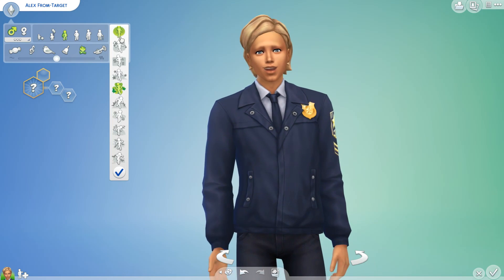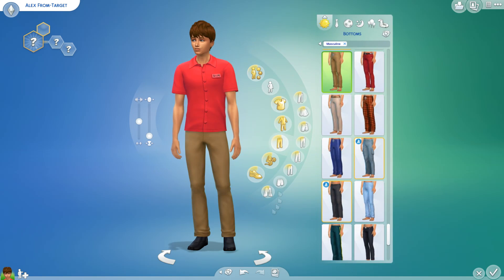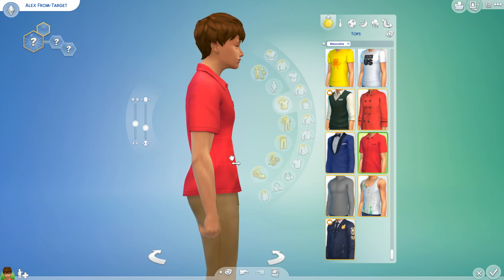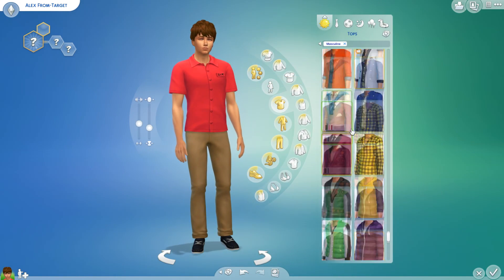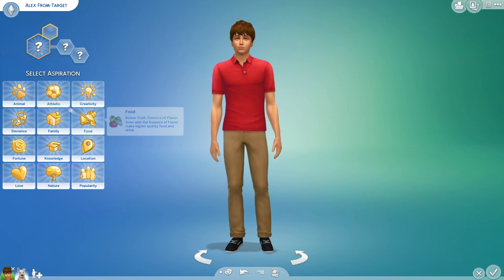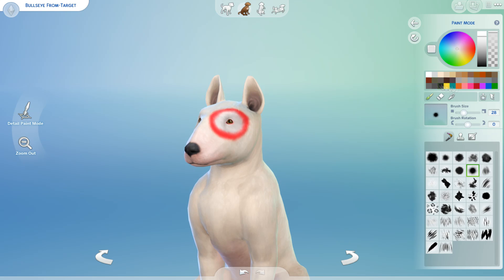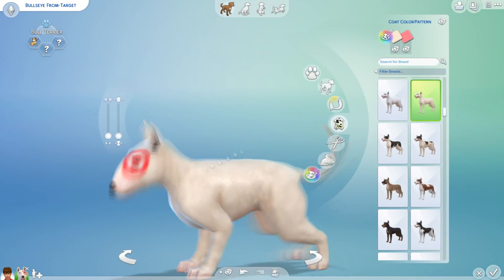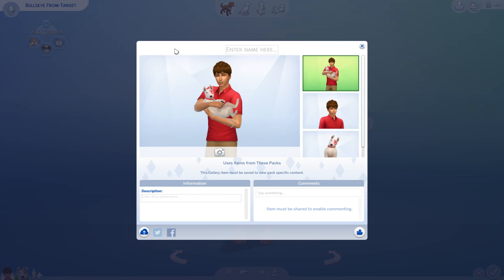Sims 4 - Alex and Bullseye from TARGET!!! (CAS)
⚽︎✰♢✐✹☟ PLEASE READ☟✹✐♢✰⚽︎

I appreciate each and every one of you! In this video we make alex and bullseye from target and talk about the month of december!

LINKS

OTHER

☞ FAQ☜
How old are you?
- 16✓
Computer?
-CyberPower PC✓
Recording Software?
-Bandicam/OBS✓
Microphone?
-Blue Snowball iCE✓
Thumbnail Maker?

☞CURRENT SERIES☜
Sims 4 Rumors & News
Sims 4 Noah's Life

-=Video Requirements=-
n/a

THE END